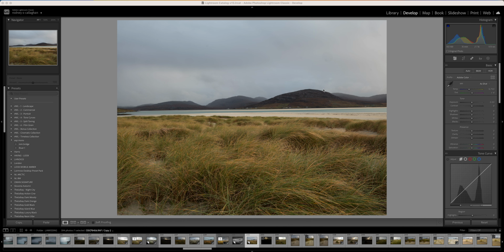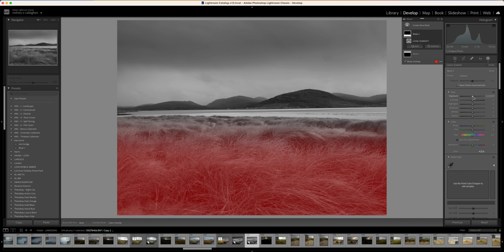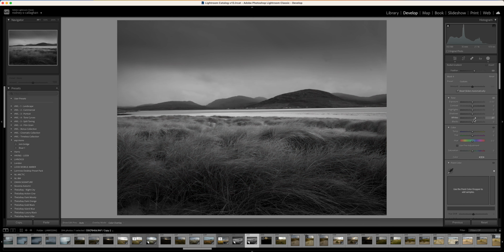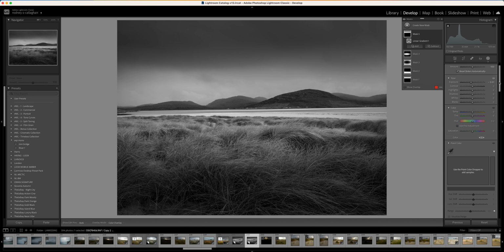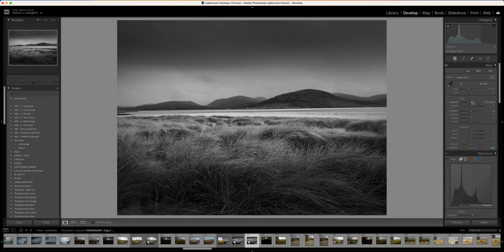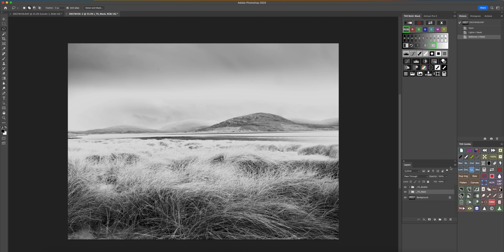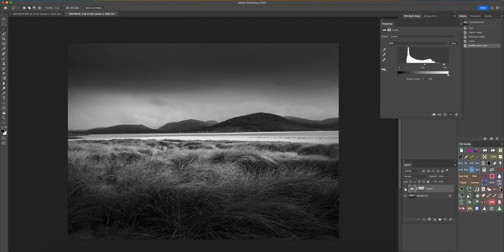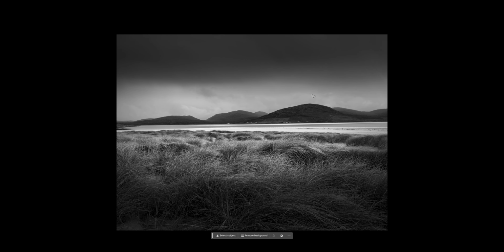5 Minute edit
In this 5 minute video I edit a black and white image  from the Isle of Harris